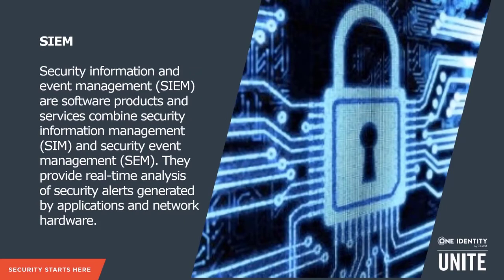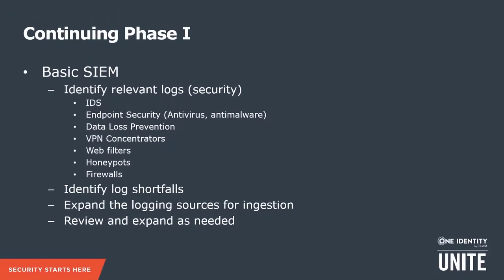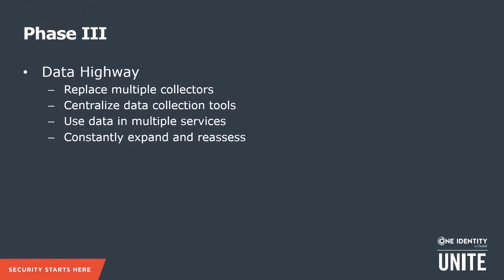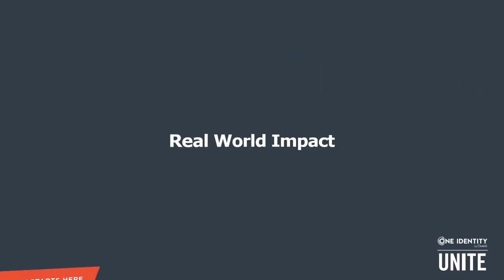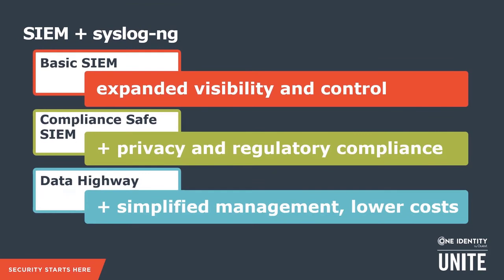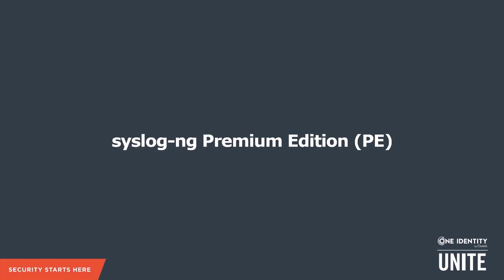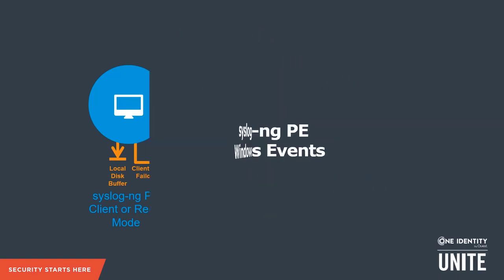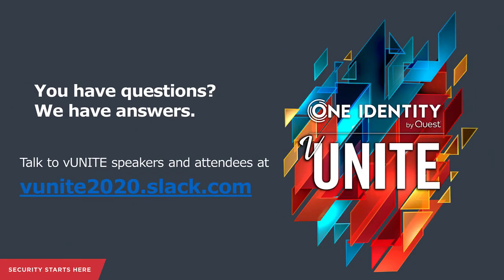SIEM Optimization Strategies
This session is a discussion on the three main strategies for SIEM optimization and the role of centralized log management within that optimization.